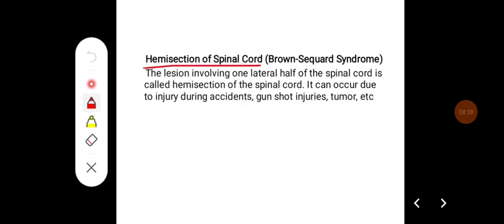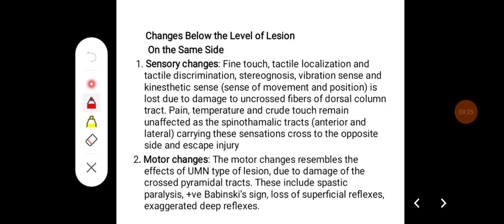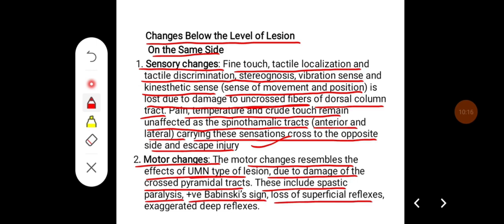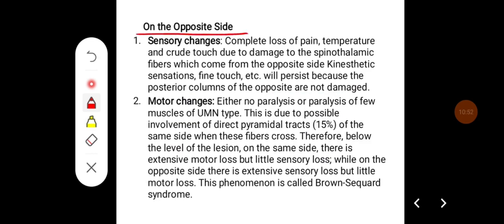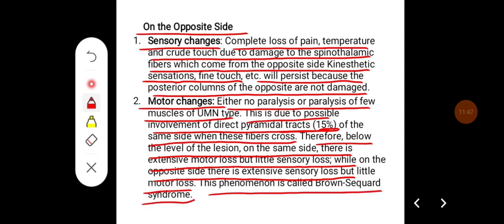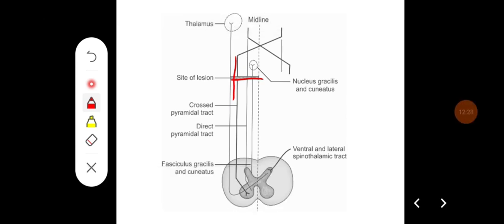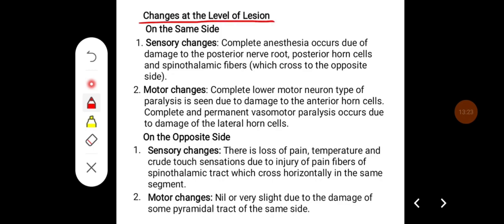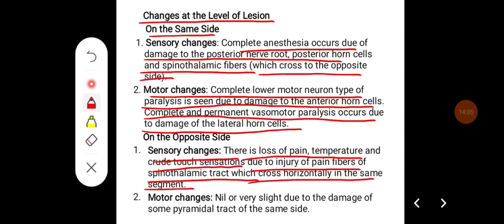Describe the effects of hemi-section of the spinal cord